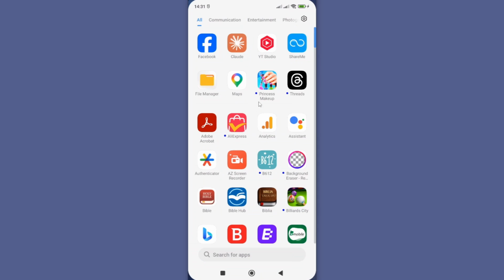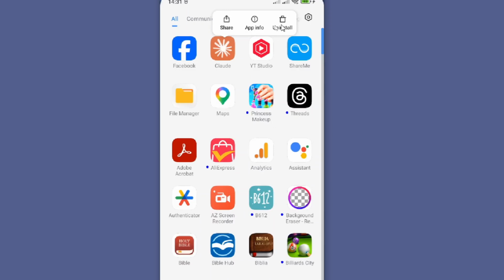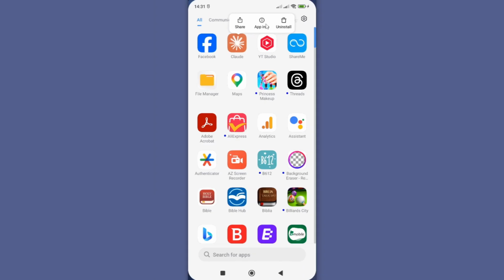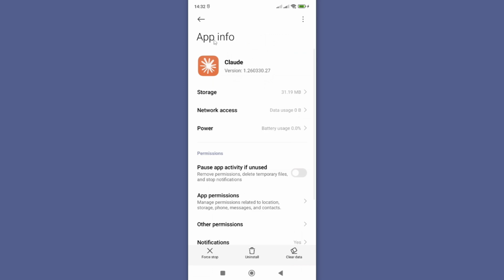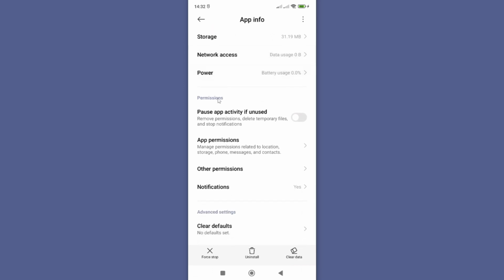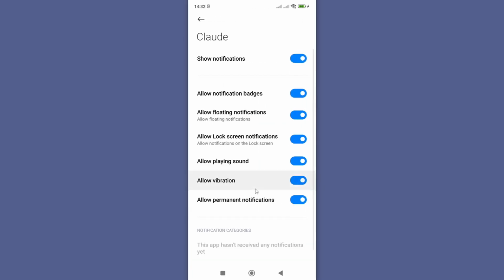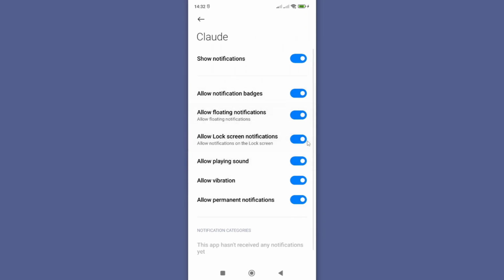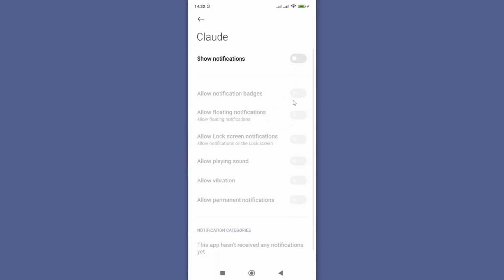How To Permanently Stop Claude AI App Notifications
In this video, you’ll learn how to turn off notifications from the Claude app permanently on your smartphone. This beginner-friendly tutorial walks you through both the in-app notification settings and your device’s notification controls so you can stop unwanted alerts completely.

👉 Watch till the end to learn how to disable Claude AI notifications and enjoy a distraction-free experience.

What You’ll Learn:

How to permanently turn off Claude AI app notifications
Steps to manage notification settings inside the app
How to disable notifications from your phone settings
Tips to control alerts and stay focused